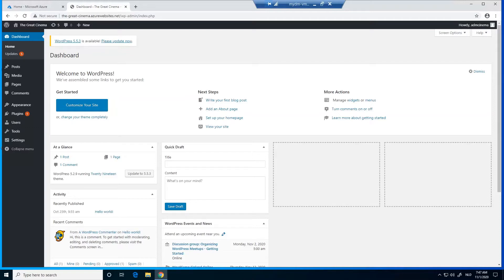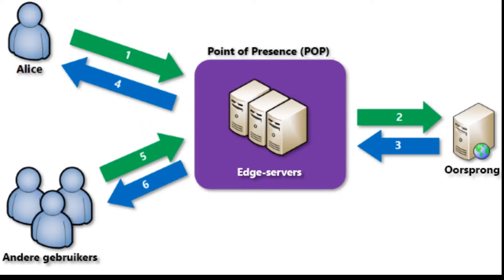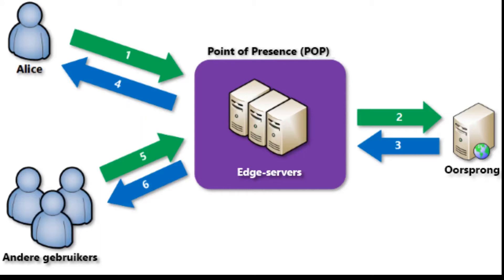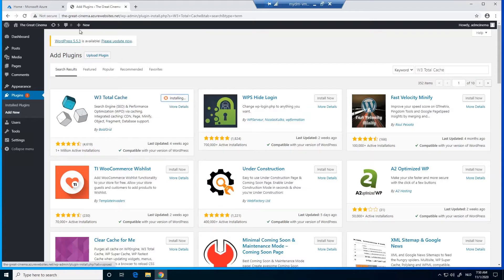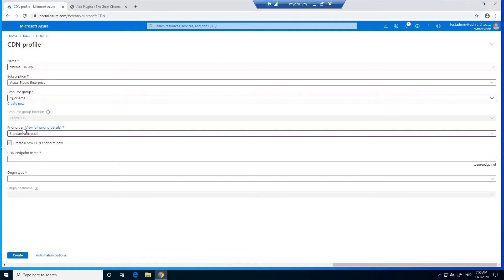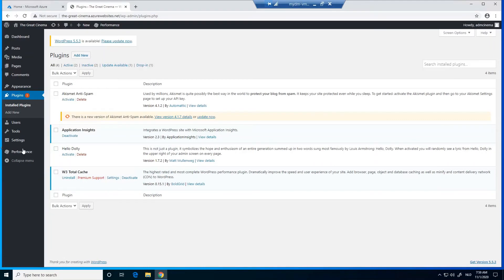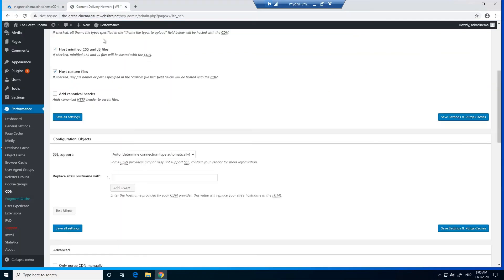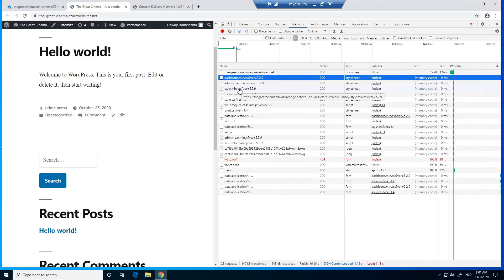Connect Azure CDN with WordPress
In this tutorial, I explain how Azure CDN works and how to connect it with WordPress.

0:00 Intro
0:13 Explanation Azure CDN
2:12 Tutorial Azure CDN